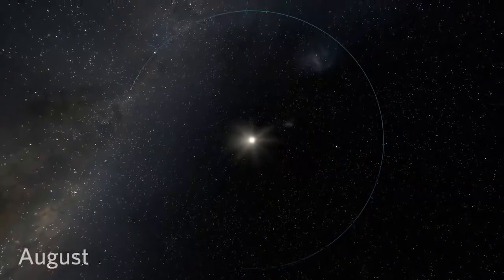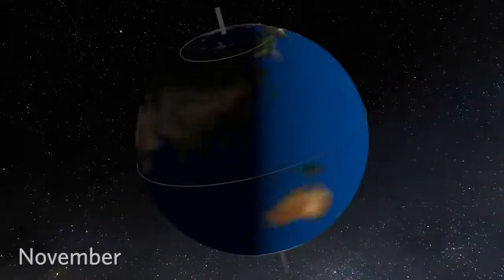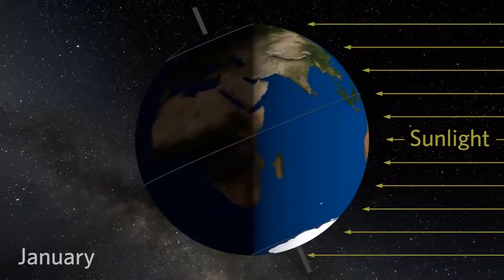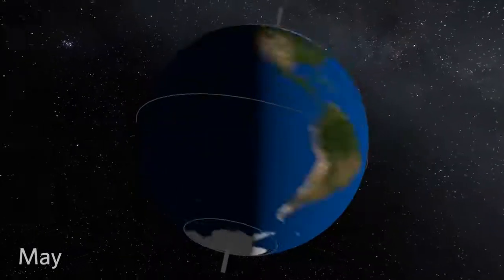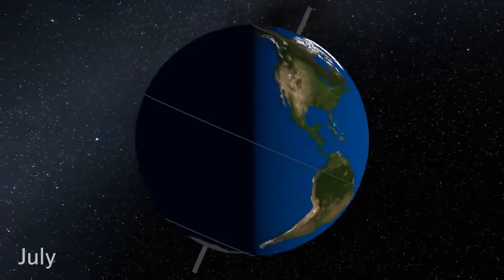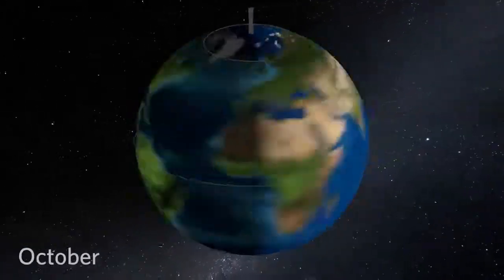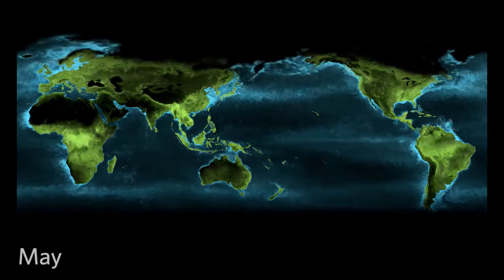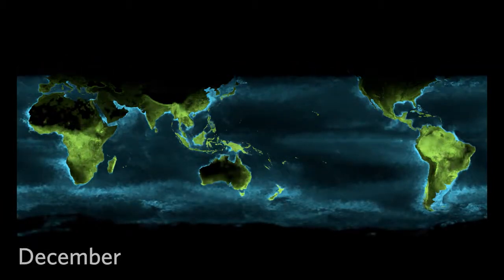Different Seasons Rotation Revolution of the Earth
For Wildlife and Zoogeography Students